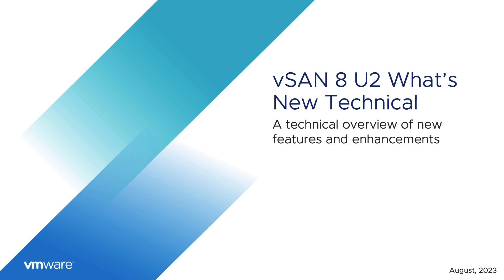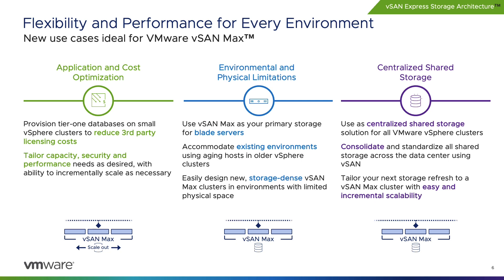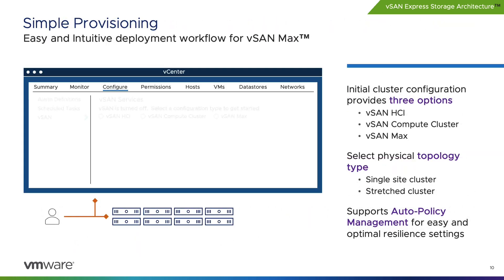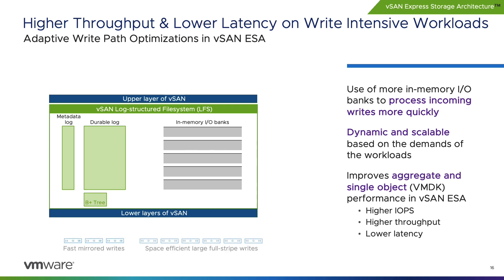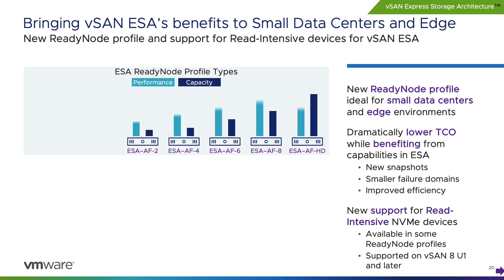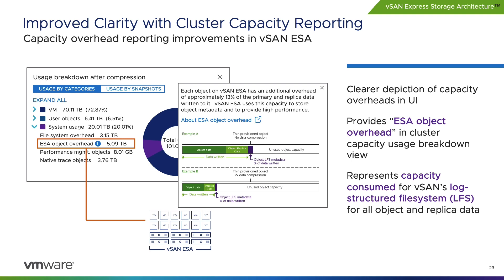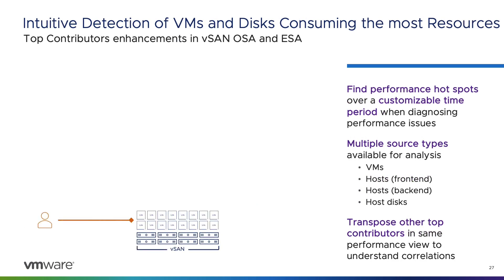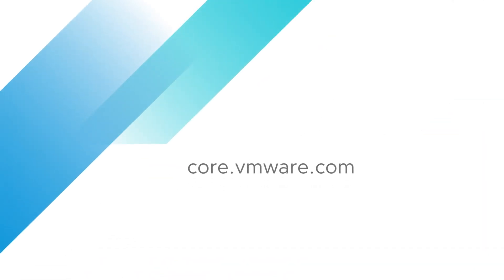What is New with VMware vSAN 8 Update 2 and vSAN Max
The latest features and benefits of in VMware vSAN 8 Update 2